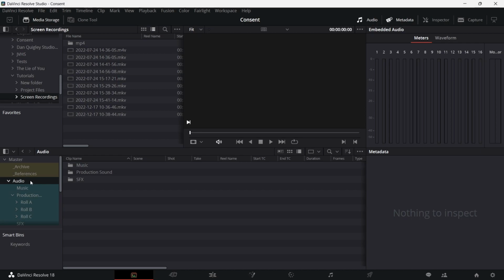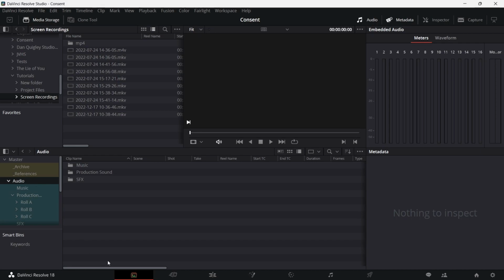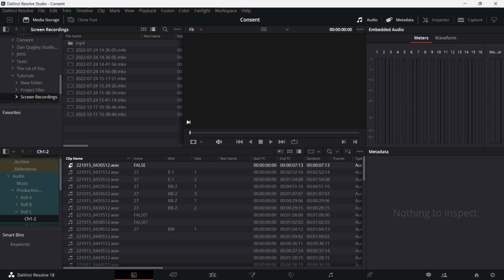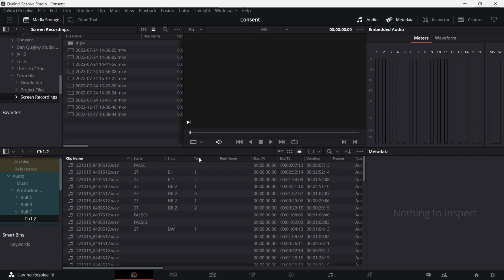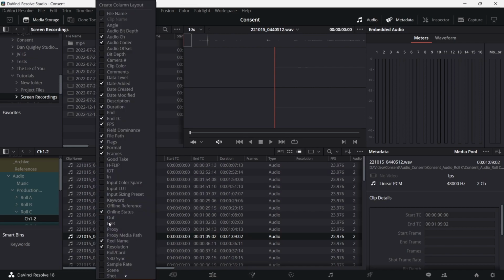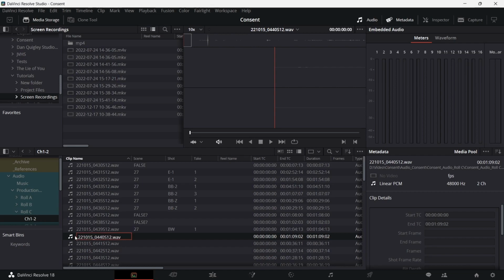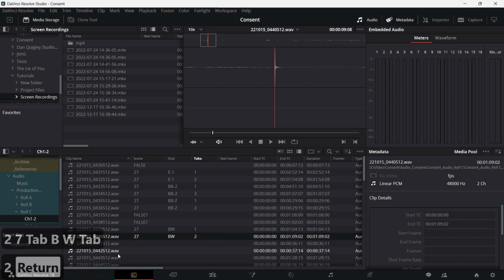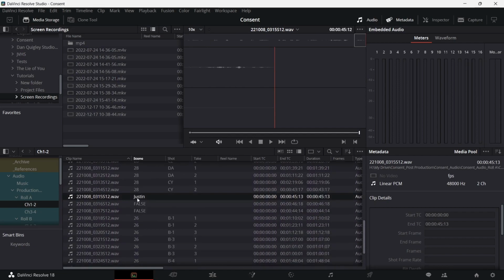Labeling Files for Narrative Projects in DaVinci Resolve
Learn how to add time-saving labels to files in Davinci Resolve.

00:00 Intro
01:09 Adding Scene, Shot, and Take Columns
02:10 Labeling the Files
03:07 Why Label Files
03:39 Concussion